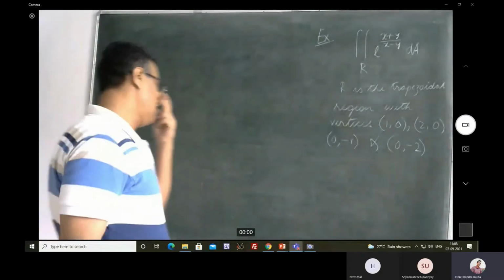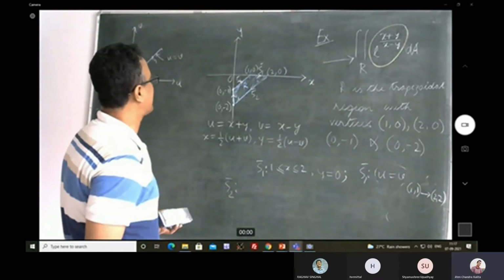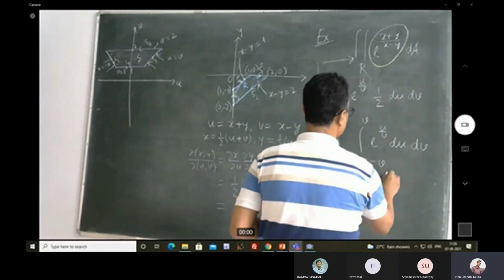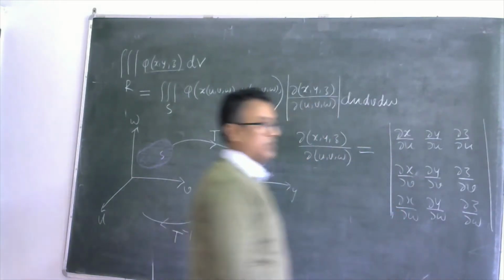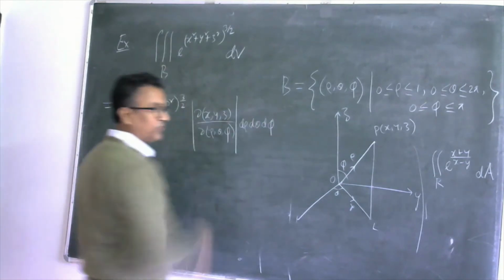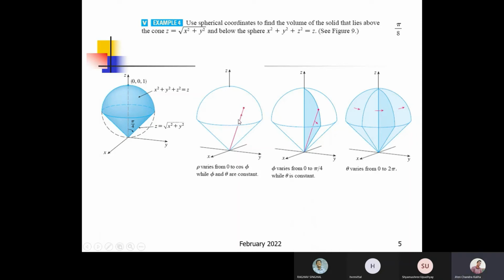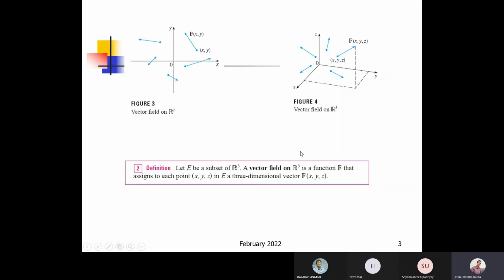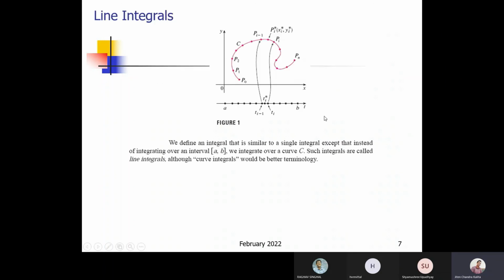lecture 21: Triple integrals in cylindrical and spherical polar coordinates, vector fields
This lecture continues discussions on change of variables for double integrals and its extension to three dimensions. This unified approach is then used to evaluate triple integrals in cylindrical and spherical polar coordinates. Lastly, we introduce the notion of Vector Fields.